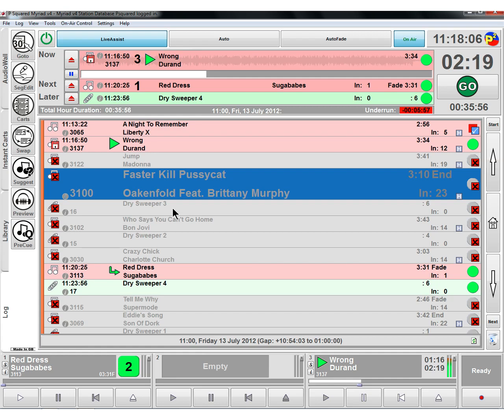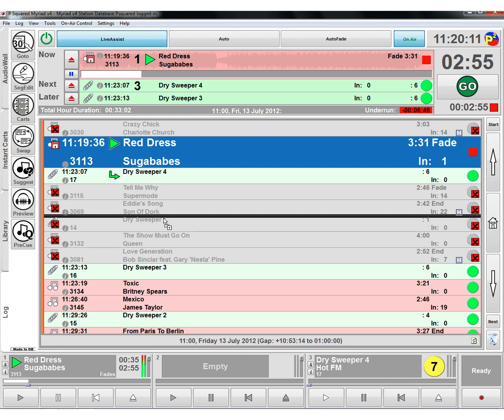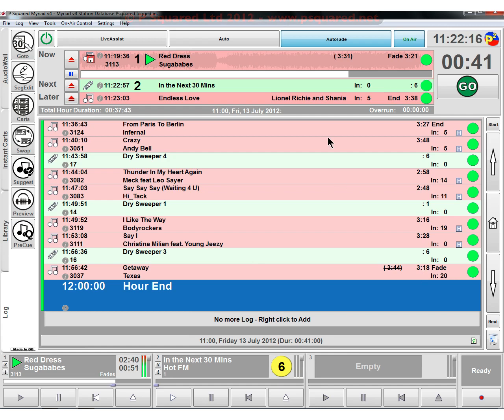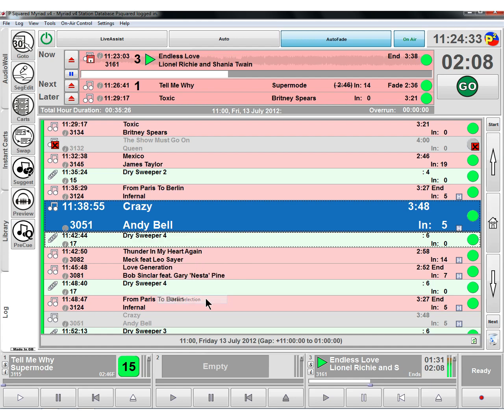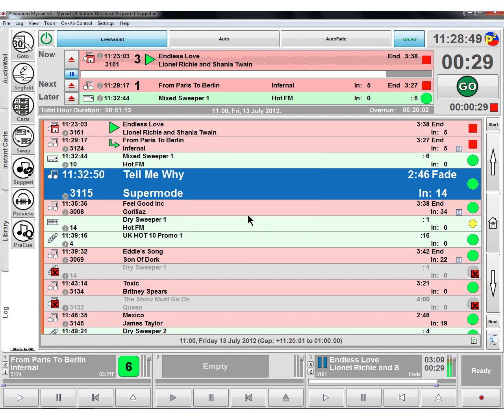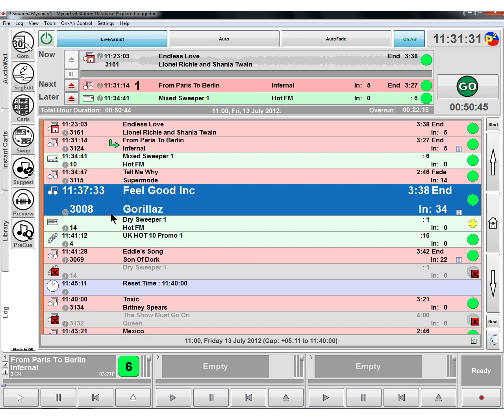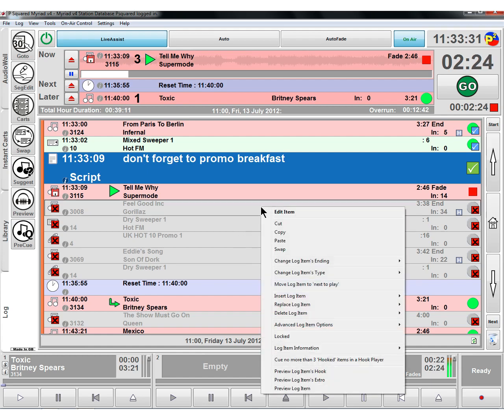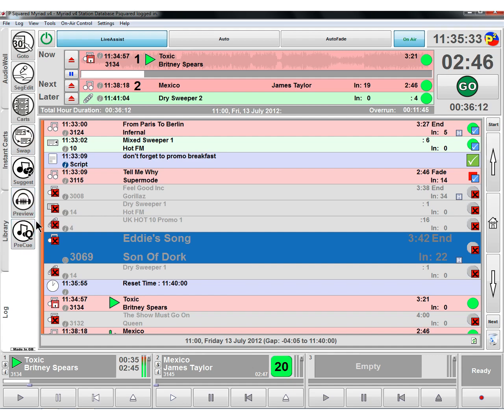Myriad Playout v4 - Quick Start Course - 6b - The Log pt2